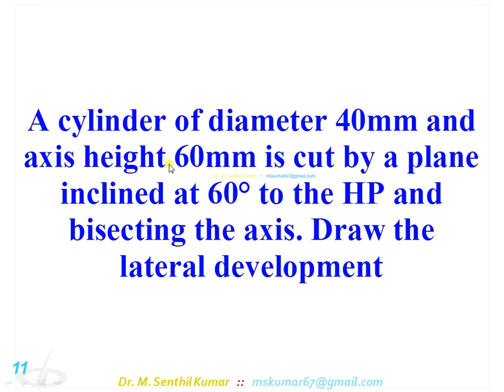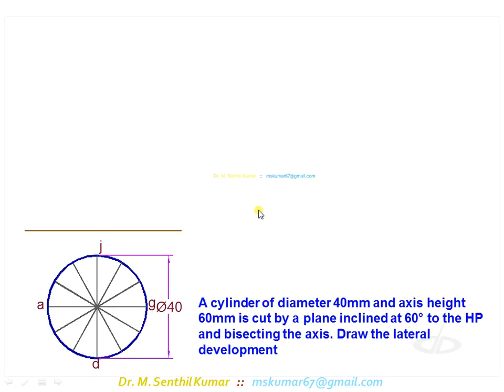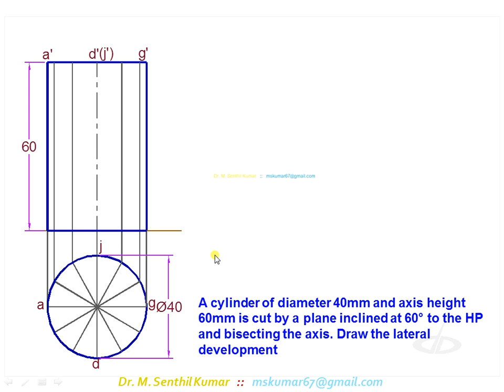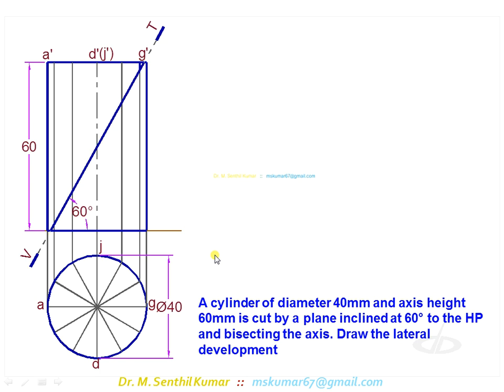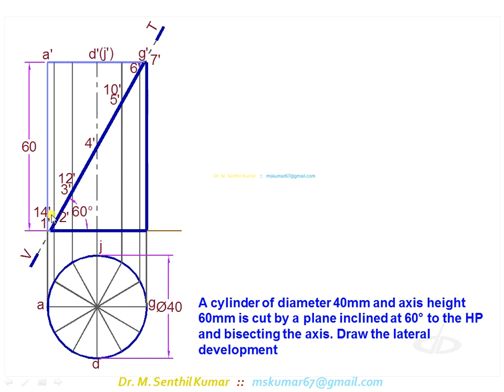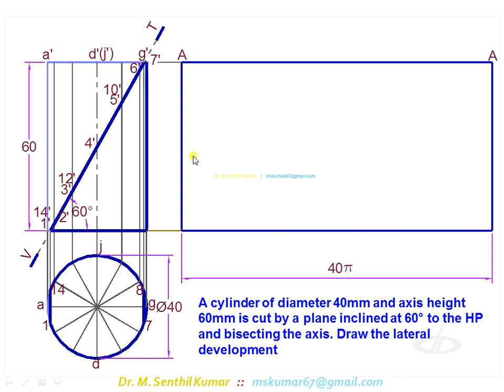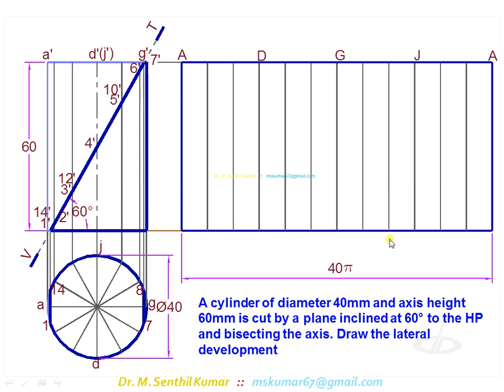14.12 Development of Surfaces - Cylinder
Development of Surfaces :– Development of Cylinder
Problem #11: A cylinder of diameter 40mm and axis height 60mm is cut by a plane inclined at 60° to the HP and bisecting the axis. Draw the lateral development